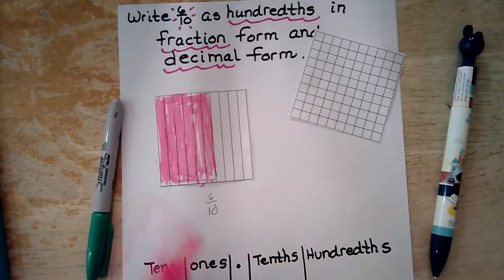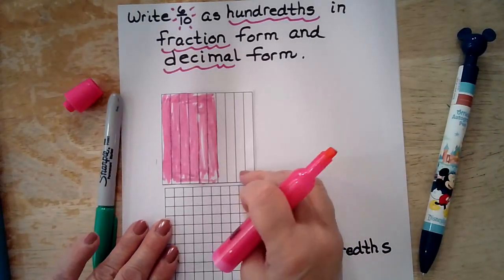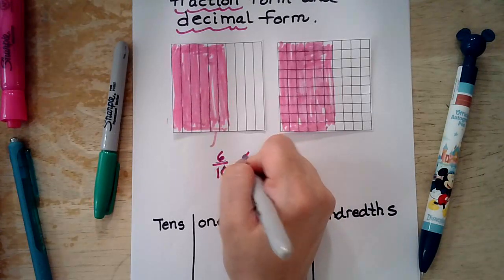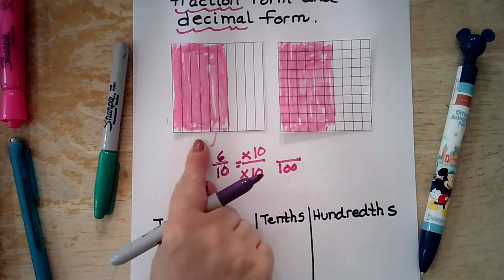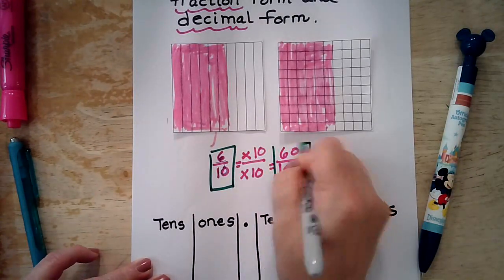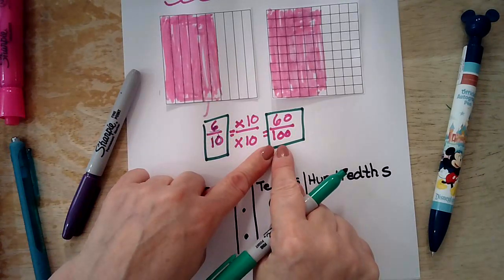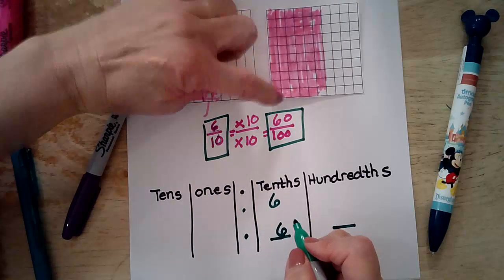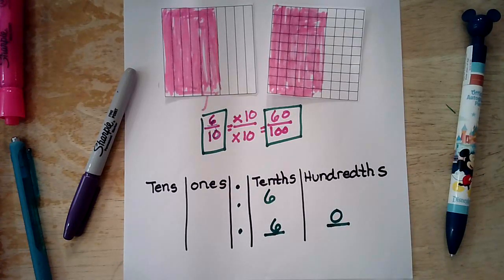10 3 Fractions and Decimals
Writing fractions and decimals in tenths and hundredths